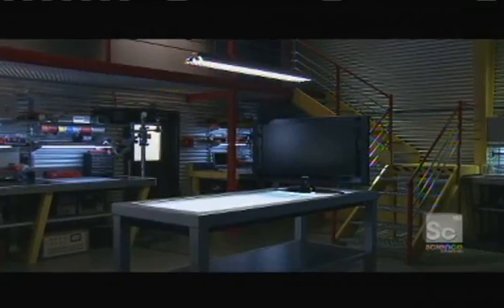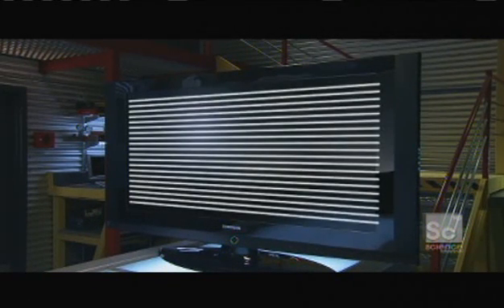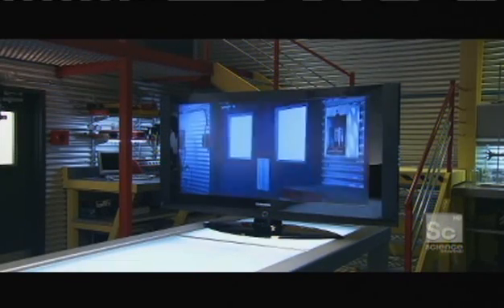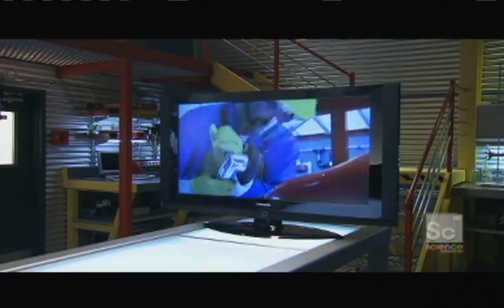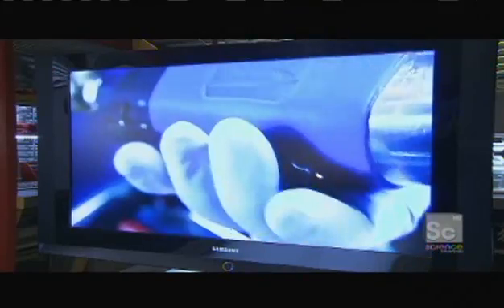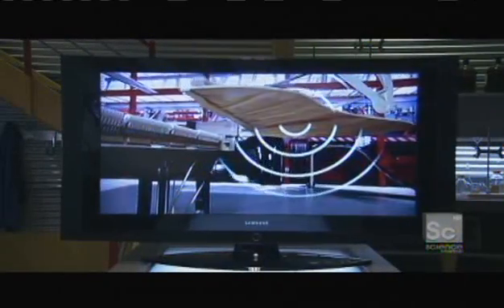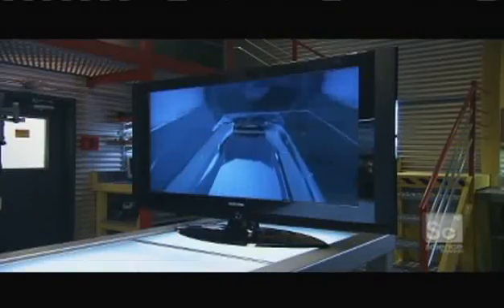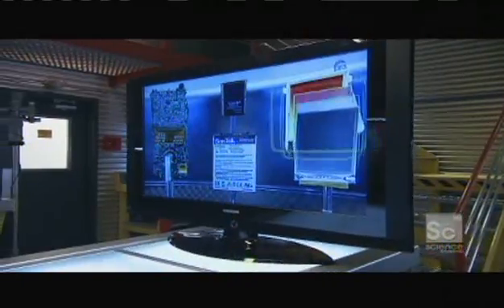LCD Flat Panel TV Deconstructed